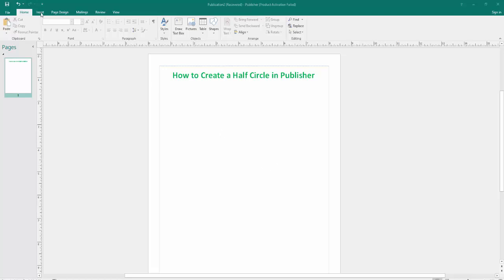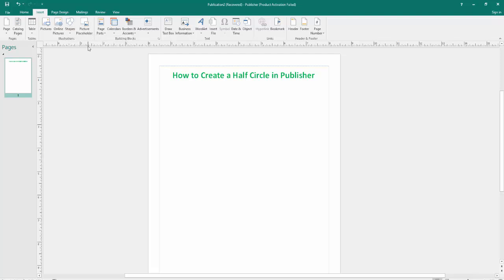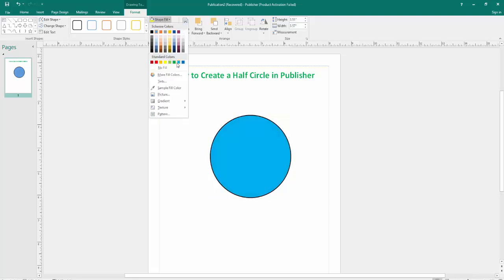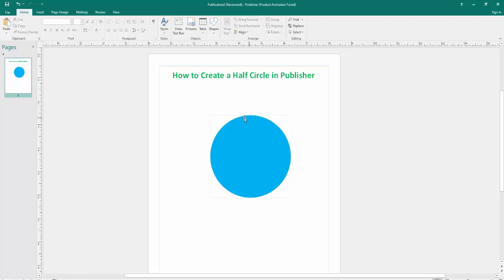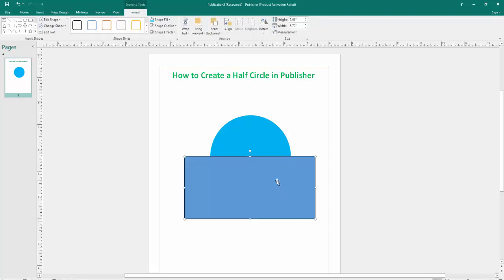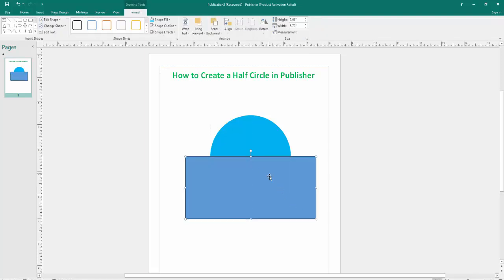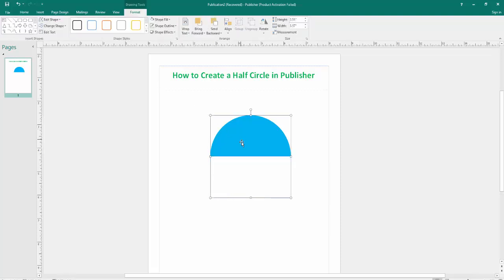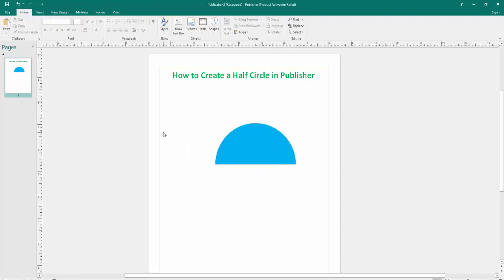How to Create a Half Circle in Publisher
📌 Learn How to Create a Half Circle in Microsoft Publisher! 🎨✨
In this tutorial, I’ll show you a quick and easy method to create a half-circle shape in Microsoft Publisher. Whether you're designing brochures, flyers, or other creative projects, mastering shape tools can help enhance your designs. 🖌️

📖 What You'll Learn:
✔️ How to insert a circle in Publisher
✔️ How to cut a circle into a half-circle
✔️ How to customize the shape and color
✔️ Pro tips for better designs